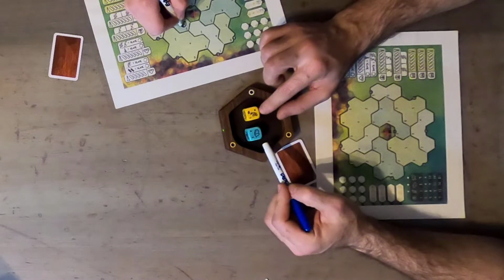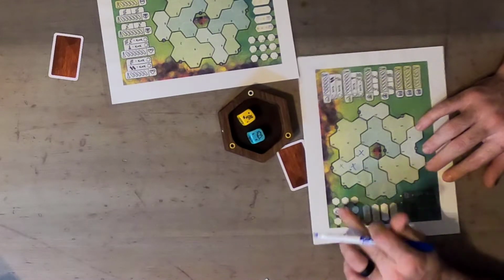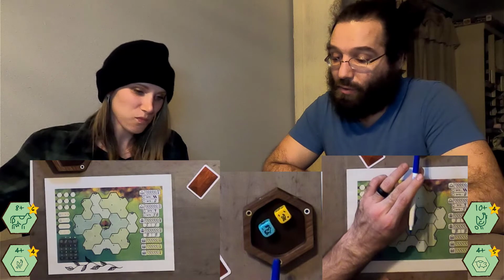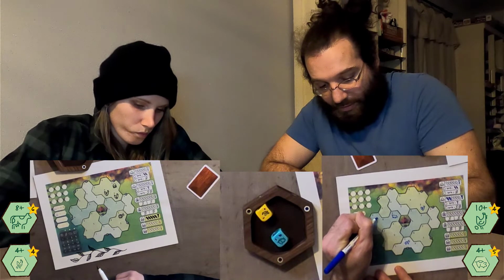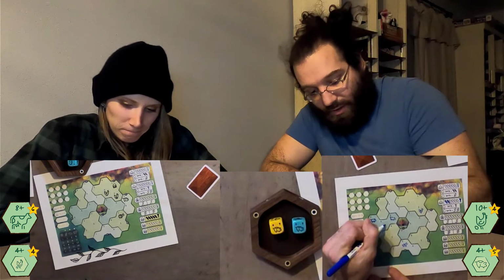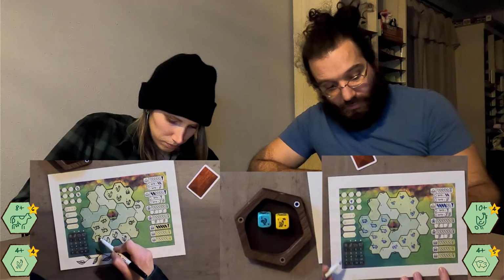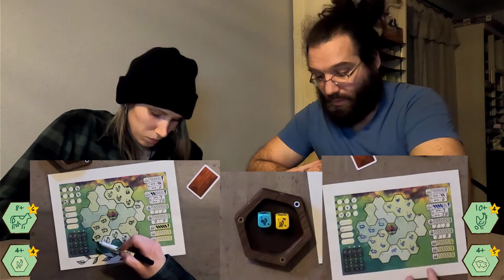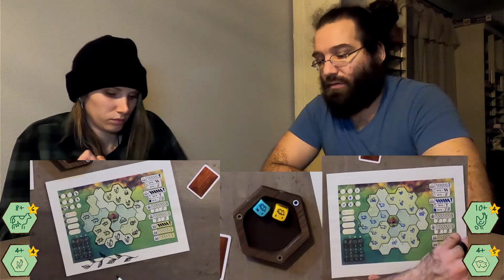Table for Two #34: Rolling Ranch, who let the pig escape again!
Phillip found this game through marketing on Facebook after Heather got into Railroad Ink.  Phillip preordered it with Spirit of the Wild and then waited forever to get it in the mail with no communication (yes he is a little salty about it still).  Turns out this is pretty fun and a step up in the challenge level from Railroad Ink.  It has not been played much because it took Phillip a long time to get player boards laminated for repeated use and then life and a stack of other games to play.

If you would like to add this game to your collection and support your Meeples follow the

0:00 Intro
3:36 Game Rules
10:22 Game Begins
48:09 Final Scoring and Thoughts

In Rolling Ranch at the start of each turn you roll 2 dice, you then have to use either the animal from one and the number from the other dice and put them in a correctly numbered pen space or you can take the resources that are produced to build buildings on your farm. You can also do nothing but that gets you nowhere fast.  The game ends when one farmer has fill all their pen spaces up and the farmer with the most victory points is the winner.  Follow this link for the full rules

Phillip has been won over by this roll and write because of the simple challenge and puzzle that it is to force everything where it needs to go.  This is a solid and compact game that can be played in lots of places if you have the time and a little bit of space to roll and write on.  It also has a solo mode that he has not played yet so he can't mention that part at all.